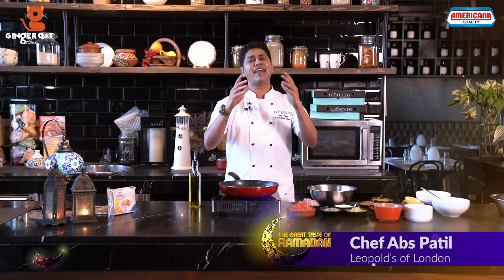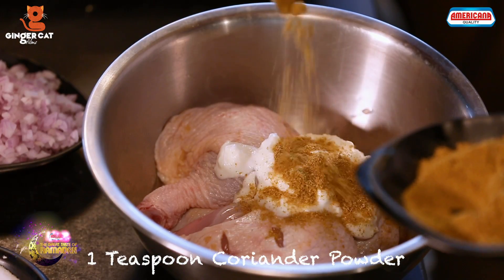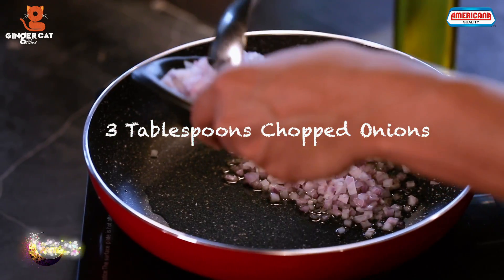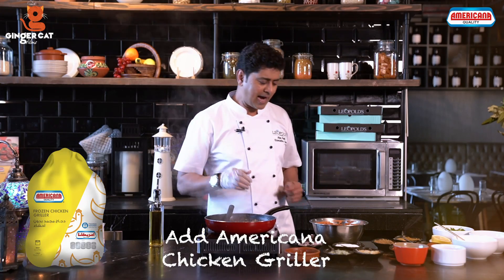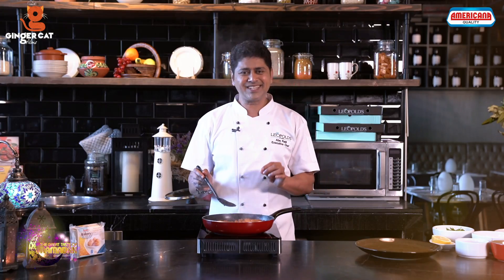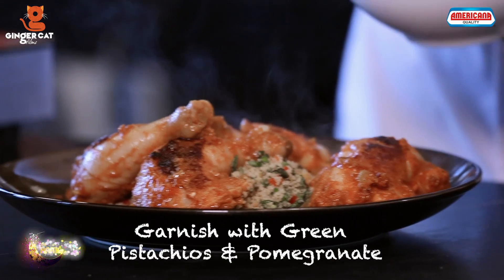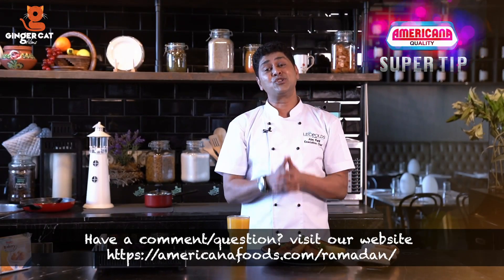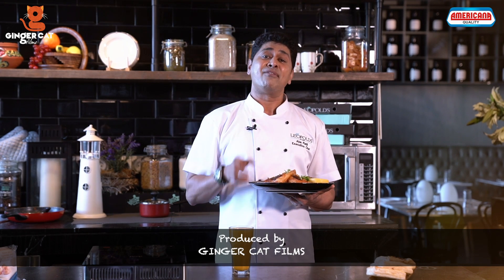The Great Taste of Ramadan by#Americana S2 E4